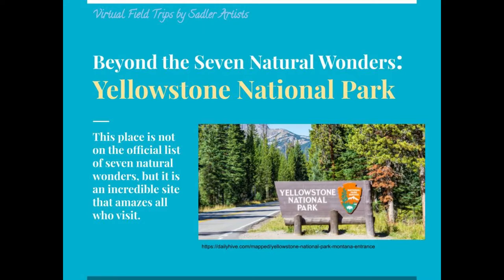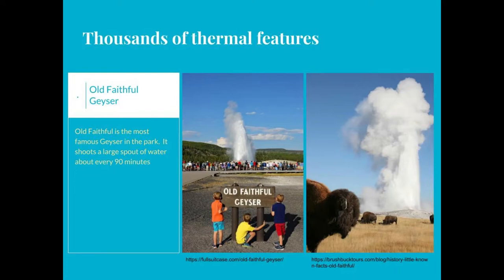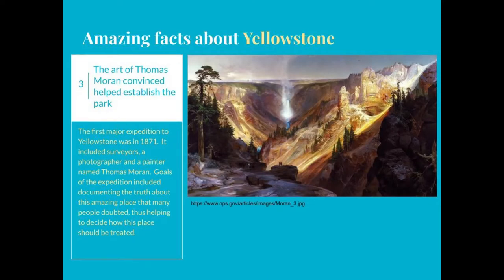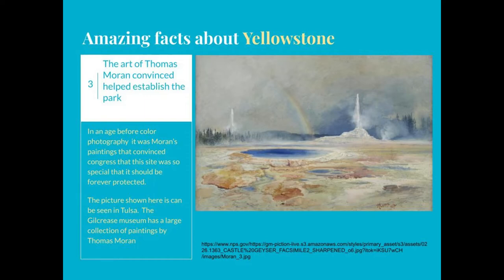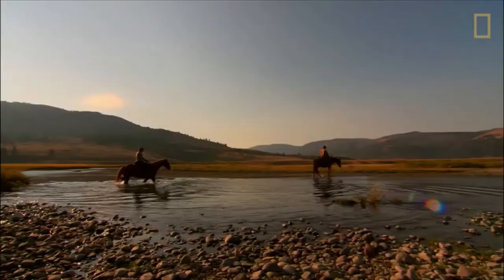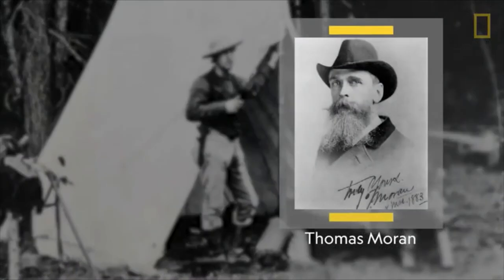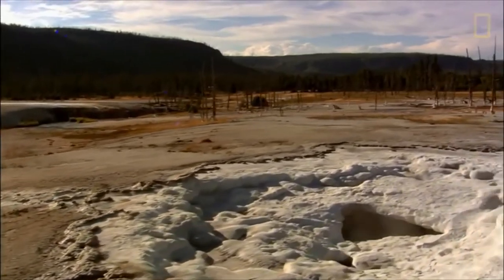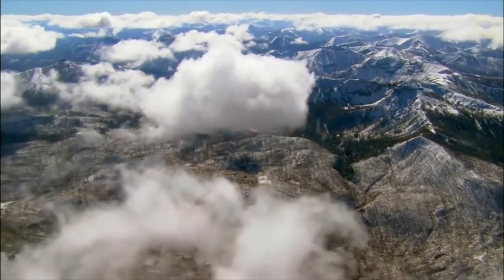Yellowstone For Virtual Day Art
This is a lesson to be used for an online school day during our study of natural wonders.  Learn more about Yellowstone National Park, and an artist who was instrumental in its creation.